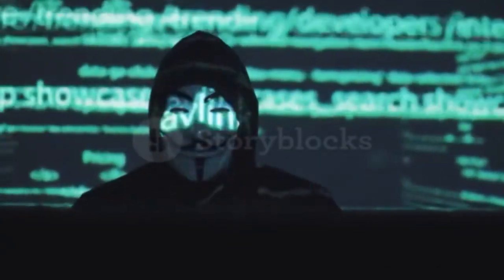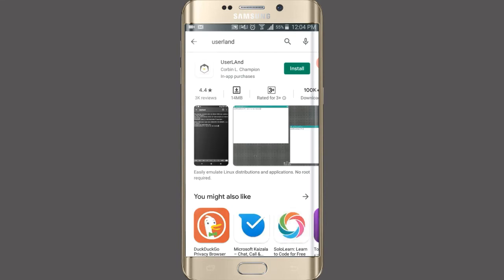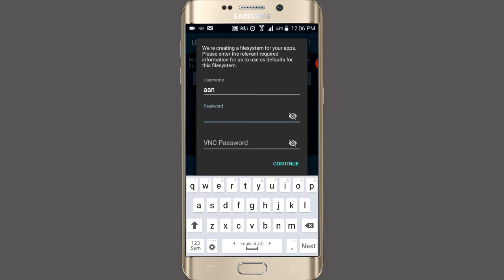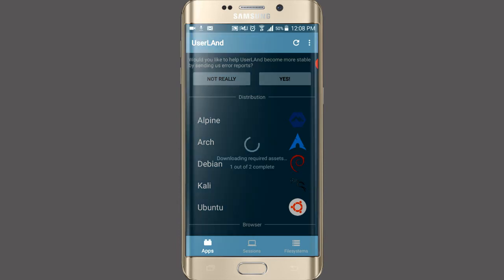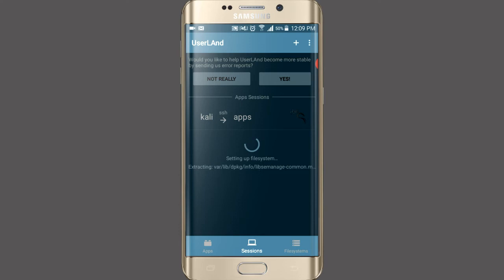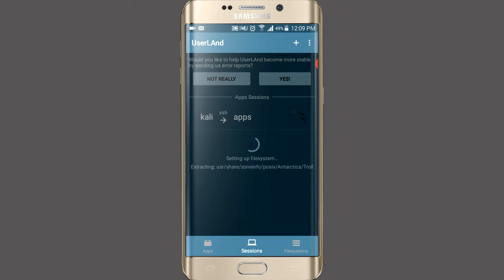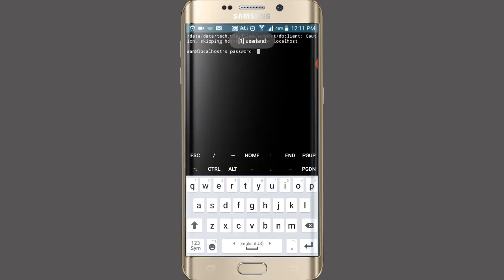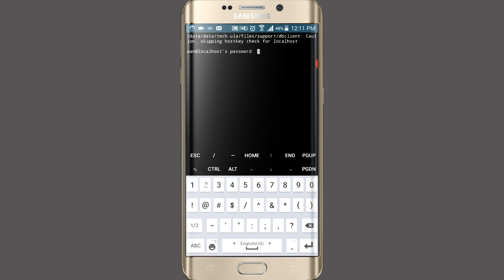How to install Kali Linux on Android without root using UserLand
As salamu alaikum . Welcome to AAN Digital. Today I'm show how to install kali linix on Userland in Android.How to set up Kali Linux; Ubantu; Alpine; Arch; Debian on Userland in Android.